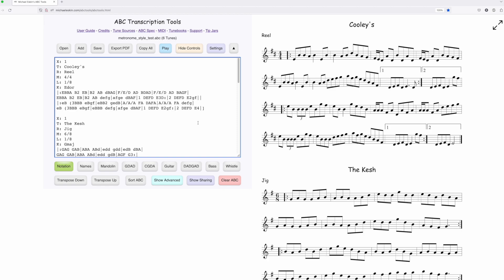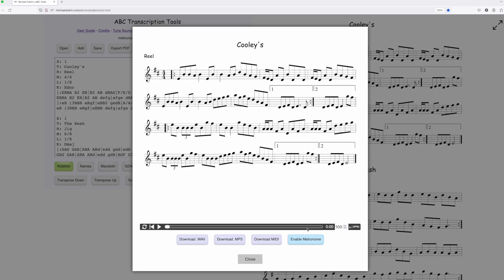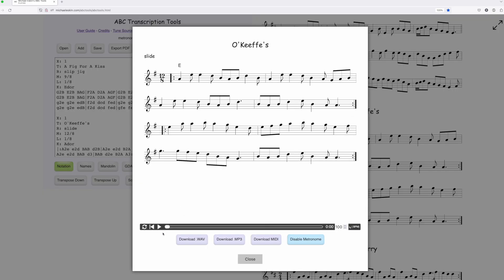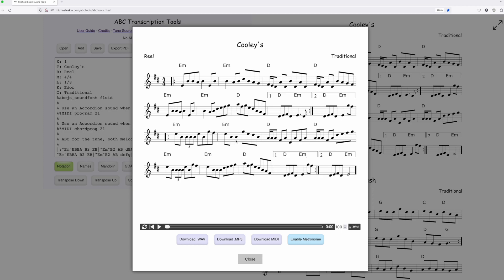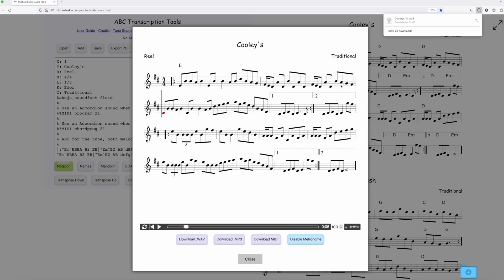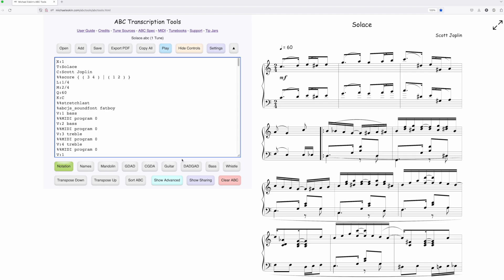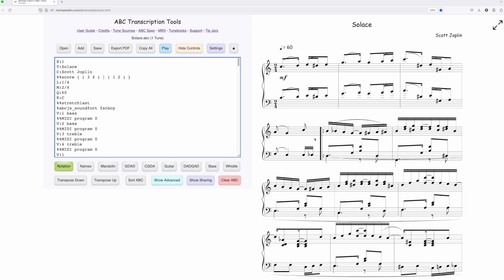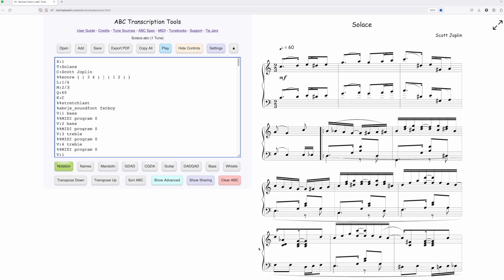ABC Transcription Tools - Meter Adaptive Metronome in the Player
It took a while, but I finally have a meter-adaptive metronome available in the tool's Player!